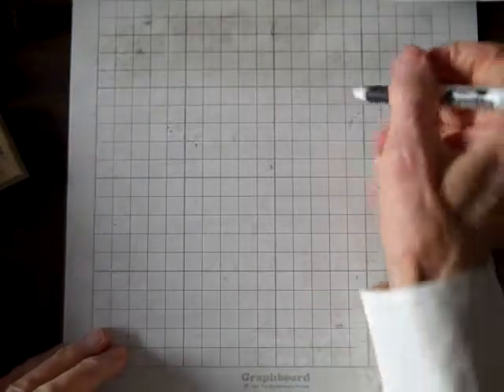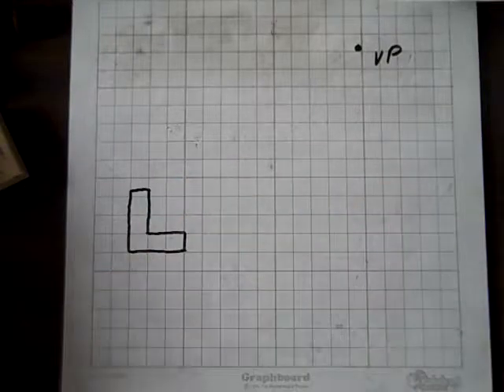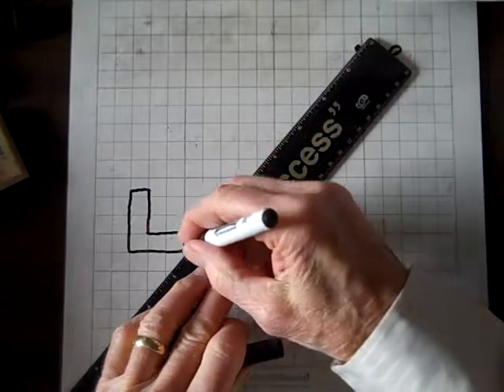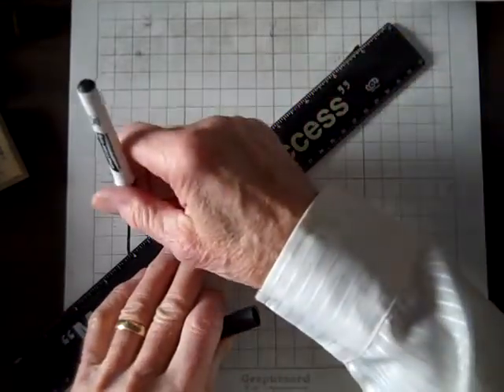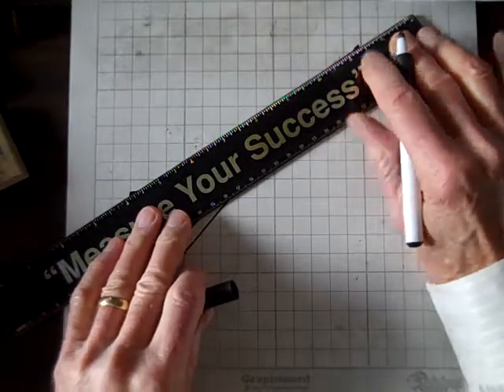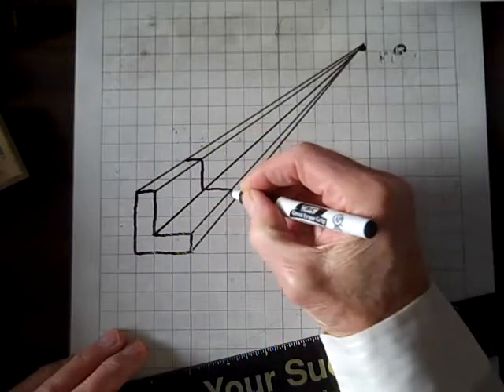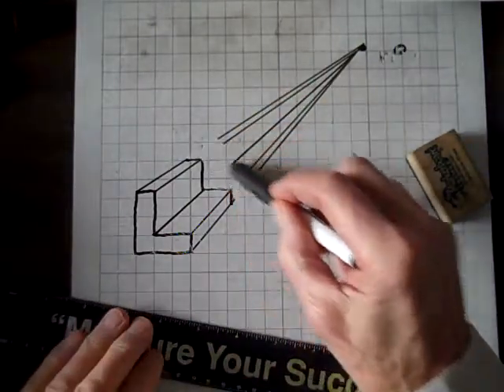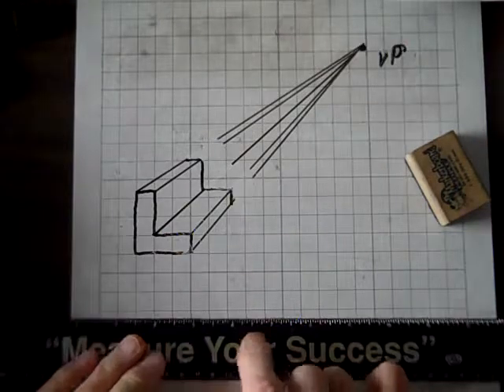Contemporary Math Unit 11B Drawing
Constructing a perspective drawing